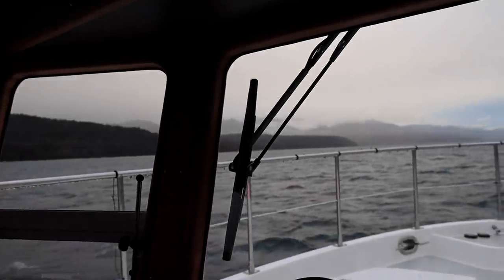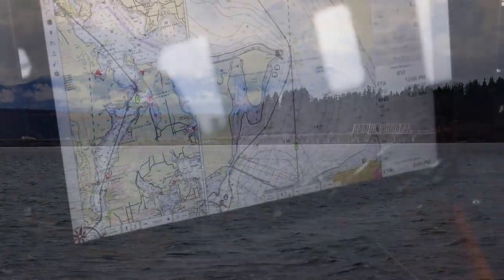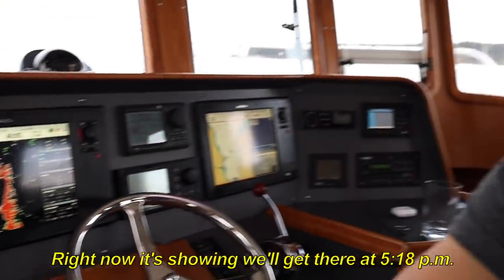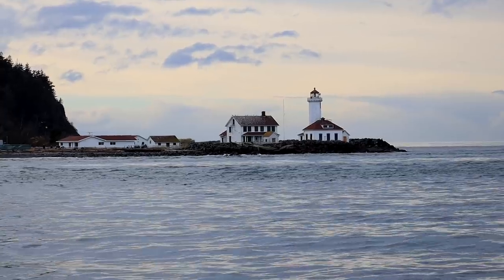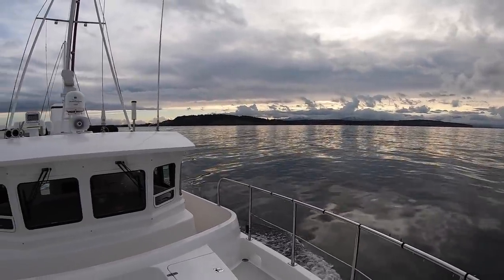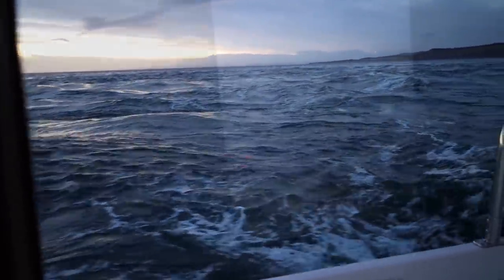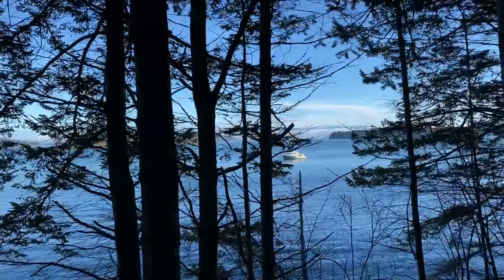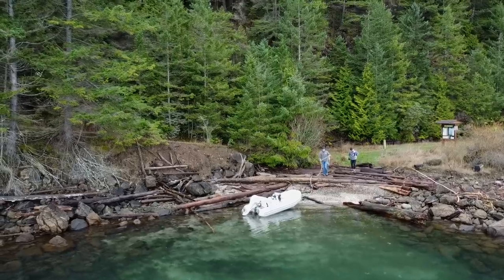We're kicking off 2021 with a POLAR PLUNGE in the Pacific Northwest! Plus, weekly Q&A [MV FREEDOM]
Are you interested in what products we use in/on our boat or what gear we use to create our videos?

CAMERA GEAR:
Main Vlog Camera
iPhone Gimbal
Secondary Vlog Camera
#1 Vlog Lens
#2 Vlog Lens
Favorite Photography Lens
Camera External Microphone
Voiceover Microphone
GoPro Hero 7
GoPro Hero 8
GoPro Here 8 Media Mod
Gimbal Camera
Drone #1 (DJI Mavic Mini)
Drone #2 (DJI Mavic Air)